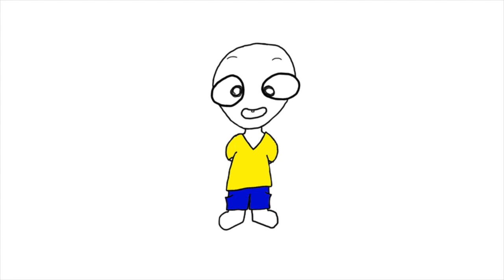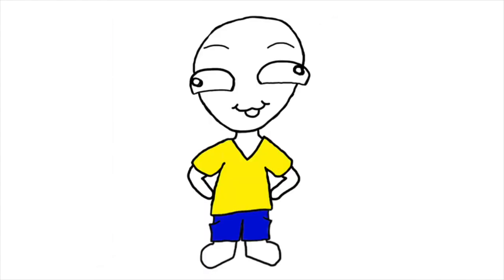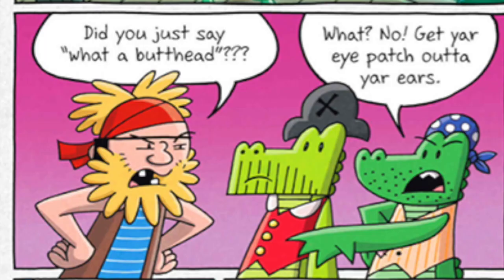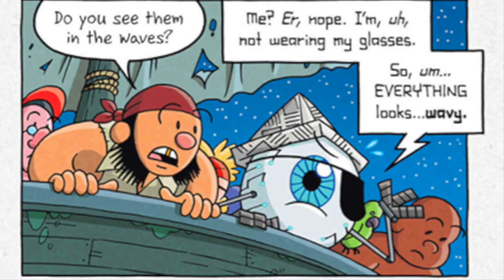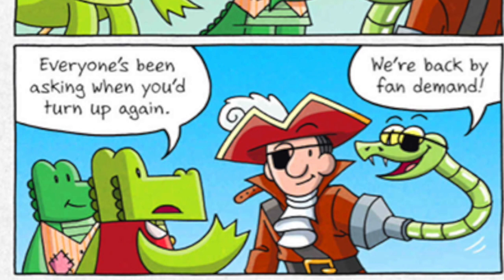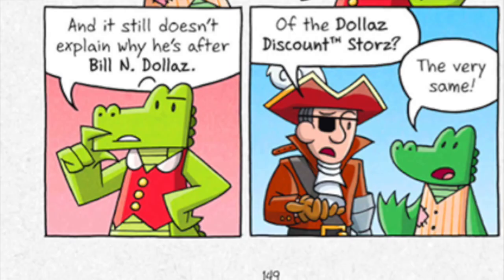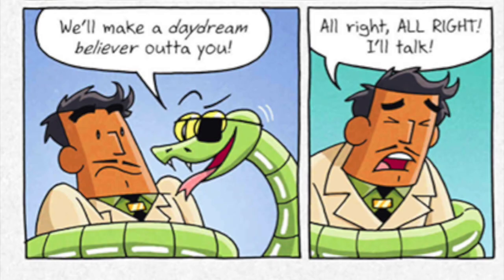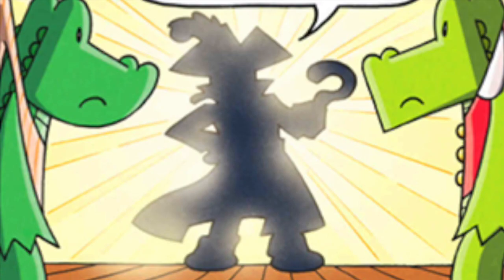Guess Who's making a COMEBACK! - InvestiGators: All Tide Up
If you were a pirate what would you call your crew? There's so many options... pirate ships must stink.